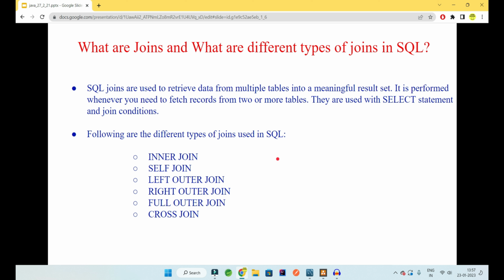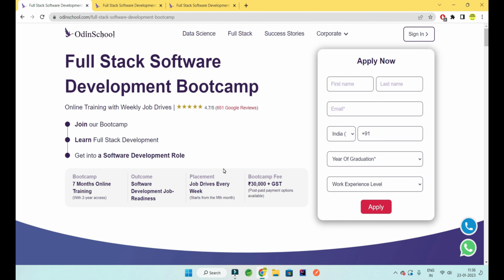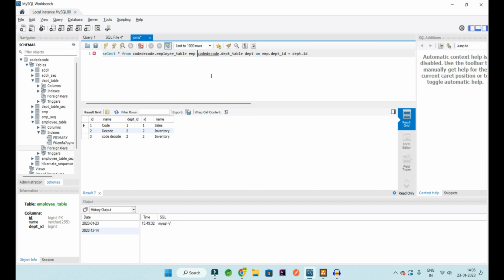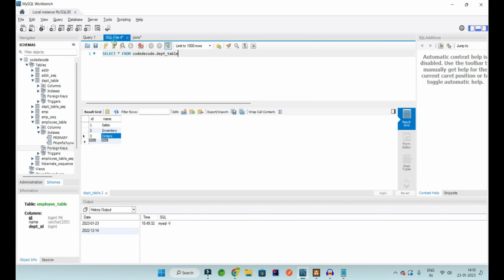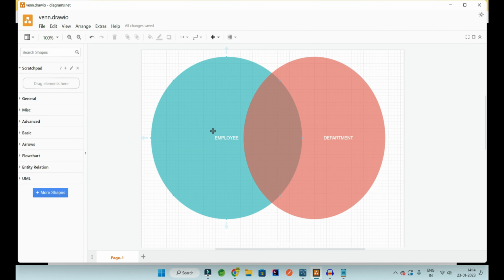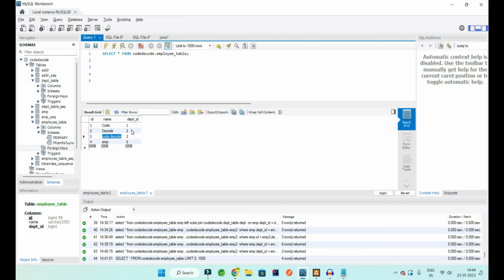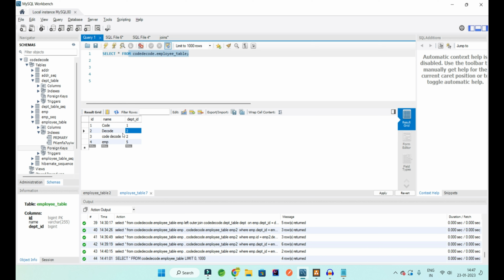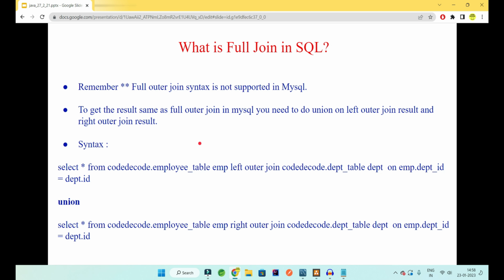All about joins in Sql with Example | Sql Interview Questions and Answers | Code Decode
In this video of code decode we have explained about joins in mysql which is very important
in terms of interview prepration

Kickstart your career in Full Stack Development with OdinSchool's Bootcamp. Apply today!

What are Joins and What are different types of joins in SQL?

SQL joins are used to retrieve data from multiple tables into a meaningful result set. It is performed whenever you need to fetch records from two or more tables. They are used with SELECT statement and join conditions.

Following are the different types of joins used in SQL:

INNER JOIN
SELF JOIN
CROSS JOIN

What is INNER JOIN in SQL?
Inner join returns only those records from the tables that match the specified condition and hides other rows and columns.

it fetches rows when there is at least one match of rows between the tables is found.

INNER JOIN keyword joins the matching records from two tables.

 It is assumed as a default join, so it is optional to use the INNER keyword with the query.

Syntax : SELECT column_lists  FROM table1    INNER JOIN table2 ON join_condition1   INNER JOIN table3 ON join_condition2

What is the Right JOIN in SQL?

The Right join is used to retrieve all rows from the right-hand table and only those rows from the other table that fulfilled the join condition.

It returns all the rows from the right-hand side table even though there are no matches in the left-hand side table.

 If it finds unmatched records from the left side table, it returns a Null value.

This join is also known as Right Outer Join.

Syntax : SELECT colum_lists    FROM table1     RIGHT JOIN table2  ON join_condition;

 What is Left Join in SQL?
The Left Join is used to fetch all rows from the left-hand table and common records between the specified tables.

It returns all the rows from the left-hand side table even though there are no matches on the right-hand side table.

If it will not find any matching record from the right side table, then it returns null.

This join can also be called a Left Outer Join.

Syntax : SELECT colum_lists    FROM table1     LEFT JOIN table2  ON join_condition;

What is Full Join in SQL?

The Full Join results from a combination of both left and right join that contains all the records from both tables.

 It fetches rows when there are matching rows in any one of the tables.

This means it returns all the rows from the left-hand side table and all the rows from the right-hand side tables.

 If a match is not found, it puts NULL value. It is also known as FULL OUTER JOIN.

Syntax : SELECT *   FROM table1   FULL OUTER JOIN  table2  ON join_condition;

What is CROSS JOIN?

If we use the cross join to combine two different tables, then we will get the Cartesian product of the sets of rows from the joined table.

When each row of the first table is combined with each row from the second table, it is known as Cartesian join or cross join.

After performing the cross join operation, the total number of rows present in the final table will be equal to the product of the number of rows present in table 1 and the number of rows present in table 2.

SELECT * FROM TableName1 CROSS JOIN TableName2

SELECT * FROM TableName1 , TableName2